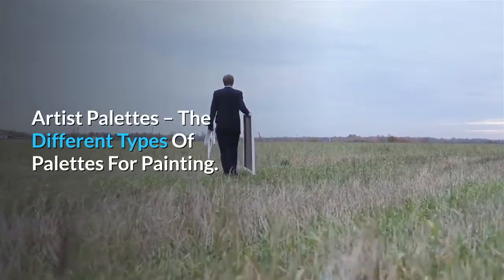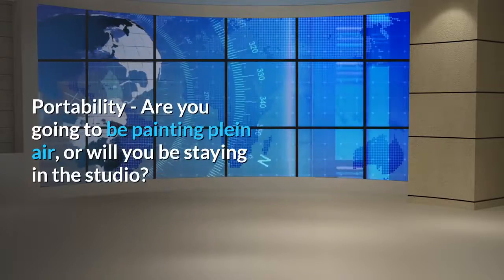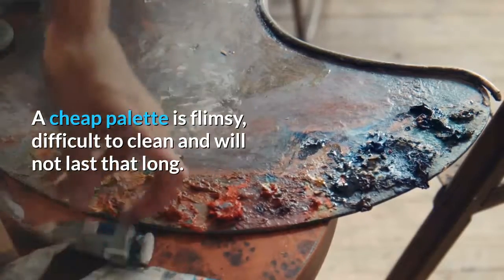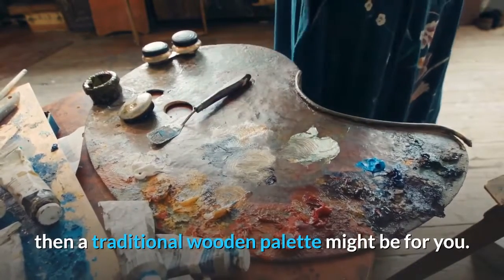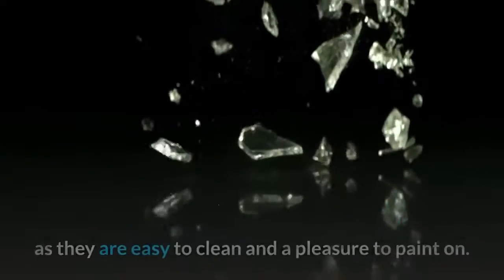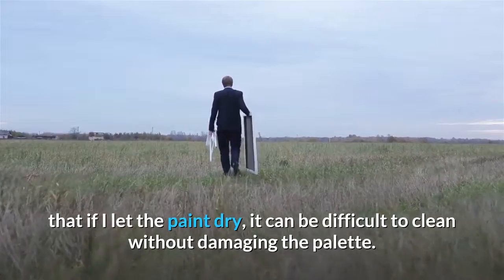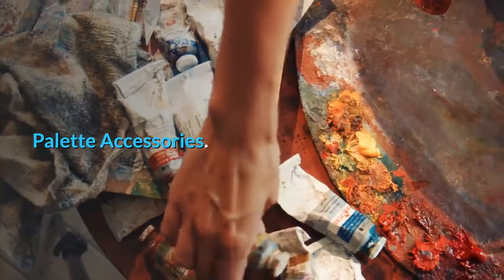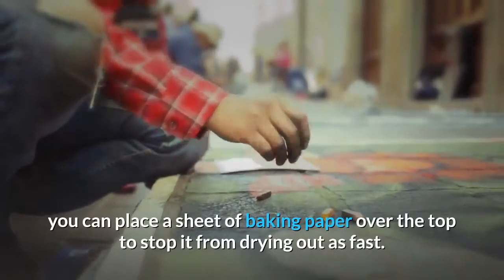Artist Palettes The Different Types Of Palettes For Painting- Oil Painting Portrait Service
Professional Hand Painted Of Your Ordinary Photo To High End Oil Painting Portrait That Will Be Valued & Cherished For Generations

Materials used:
• Oil paints
• Glass palette
• Palette knife

Why Us?